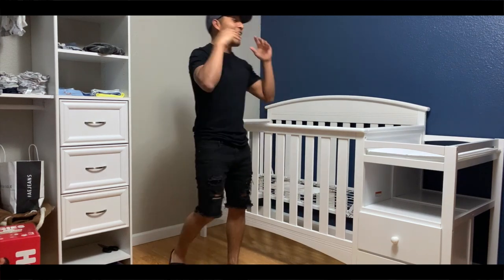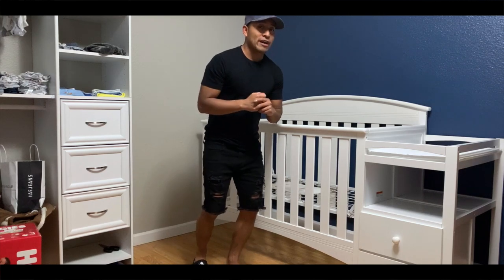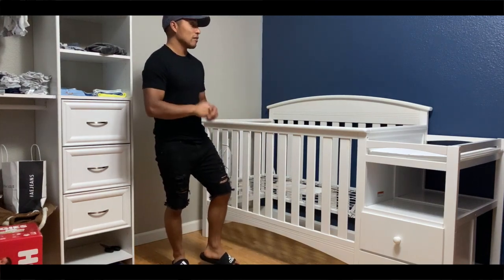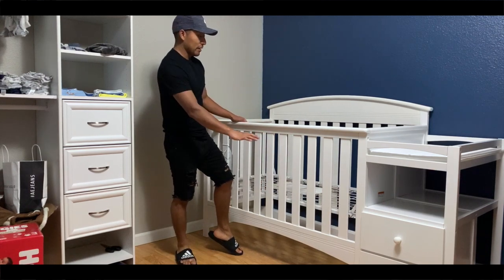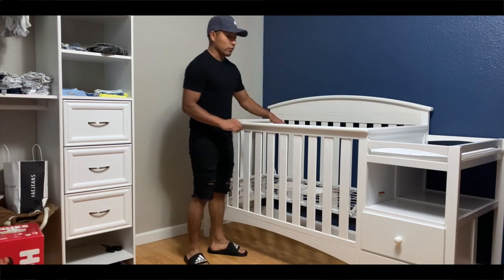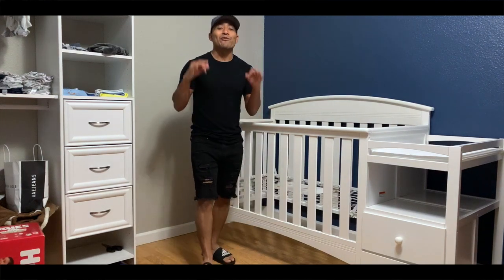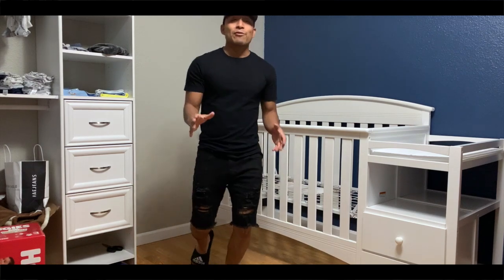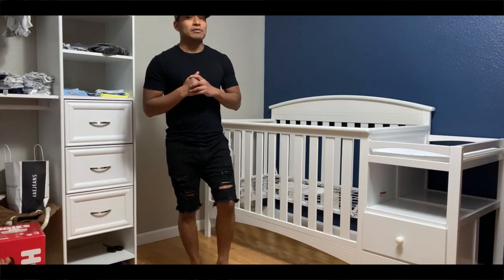BEST AFFORDABLE BABY CRIB | CONVERTIBLE CRIB AND CONVENIENT CHANGER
We got this cool Affordable Baby Crib on Amazon and you can Converted into a full Size bed (Convertible) Supper cool for its prices highly recommend this for all the new parents.

CRIB:   Delta Children Abby Convertible Crib and Changer, Bianca White

CRIB MATRESS:  Graco Premium Foam Crib and Toddler Mattress, White – Ships Compressed in Lightweight Box, Ideal Mattress Firmness, Featuring Soft, Water-Resistant, Removable, Hand-Washable Outer Cover

Lambs & Ivy Disney Baby Lion King Adventure Musical Baby Crib Mobile, Blue: